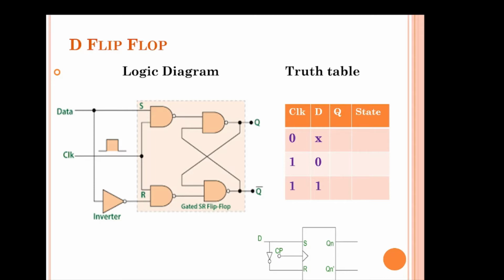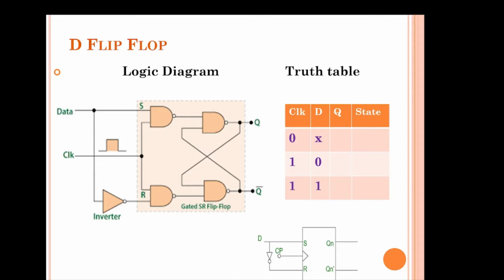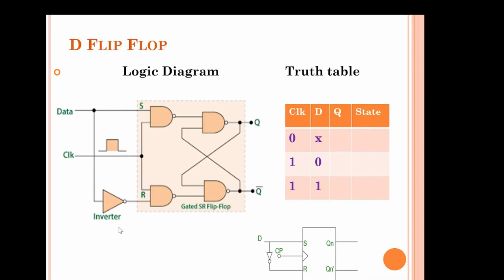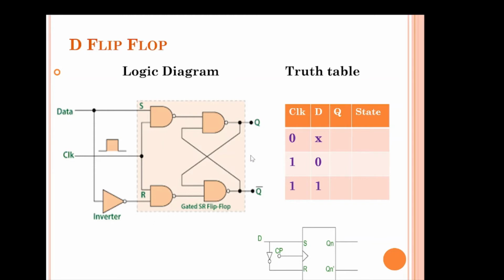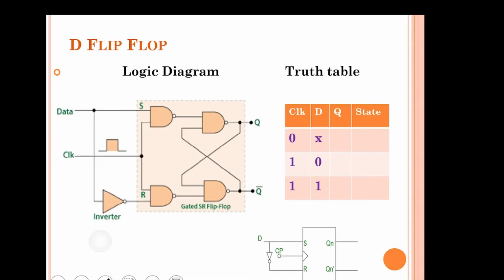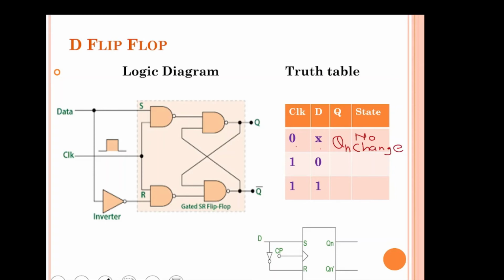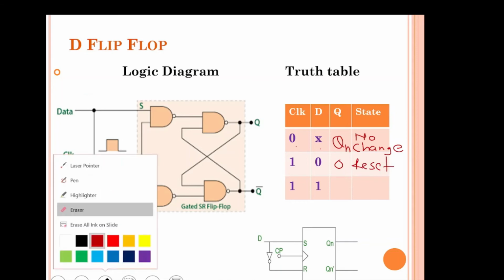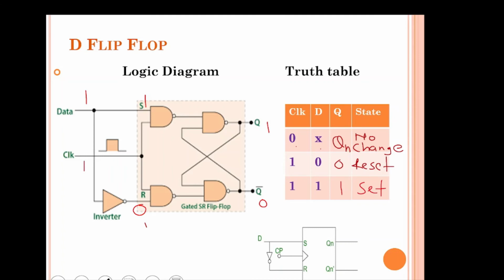D Flip Flop using S R Flip Flop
D Flip Flop using SR Flip Flop
Working of D Flip Flop